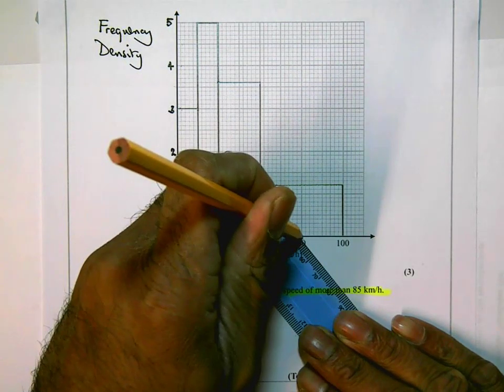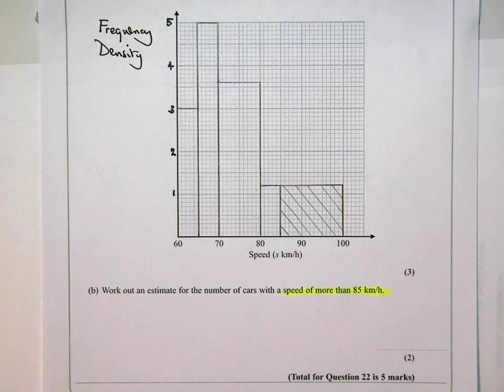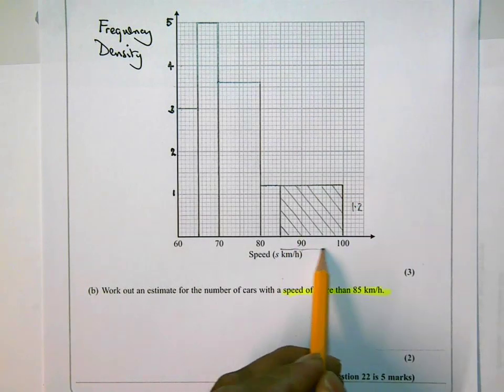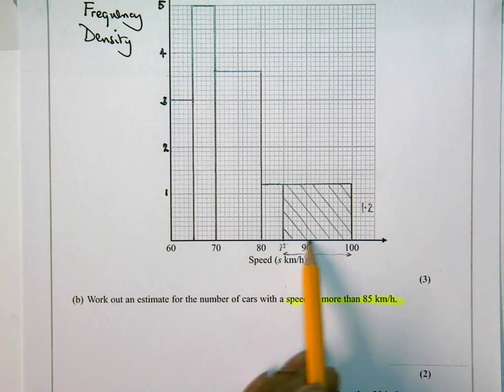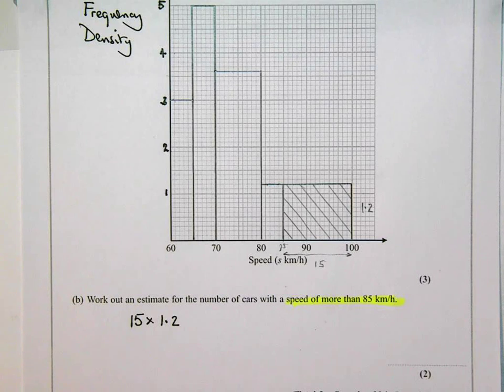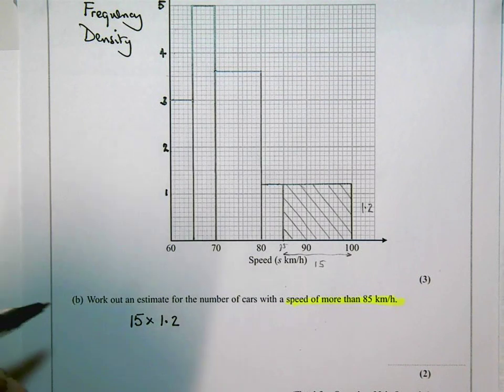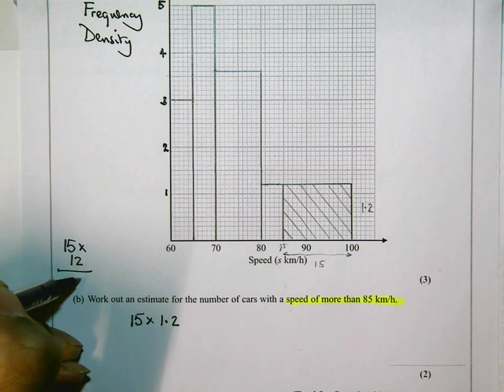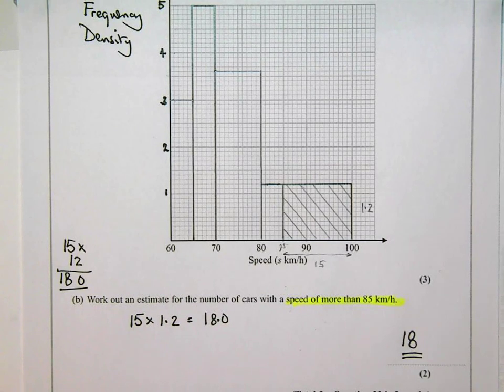Q22_June 2012_Higher_P1